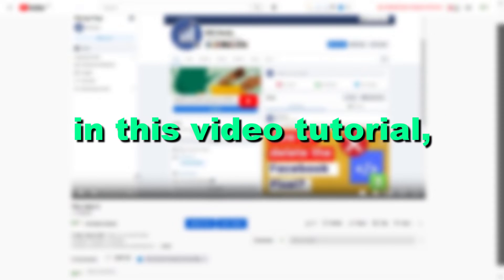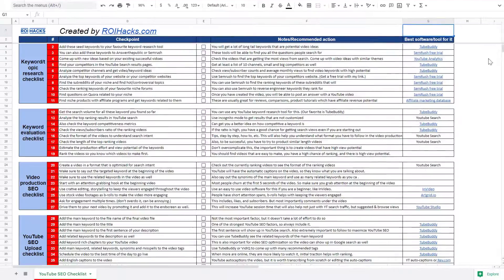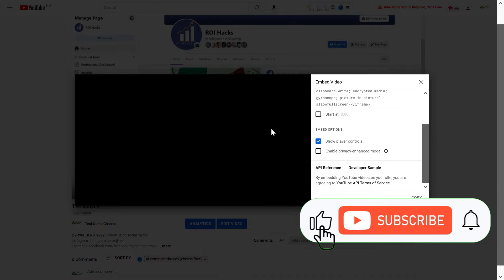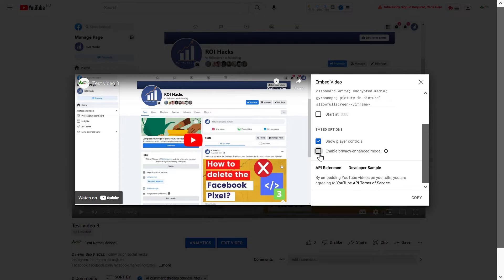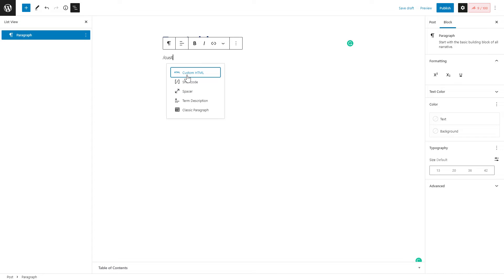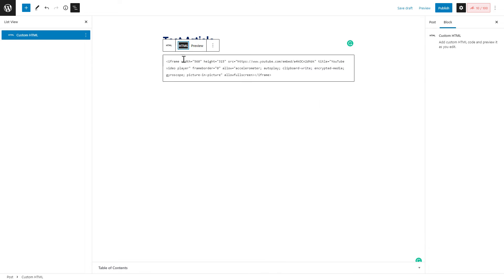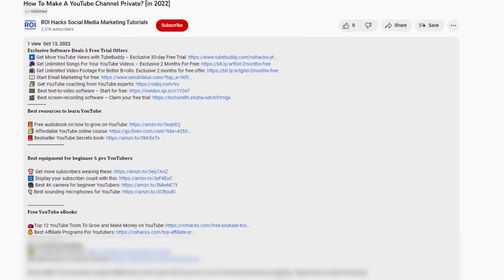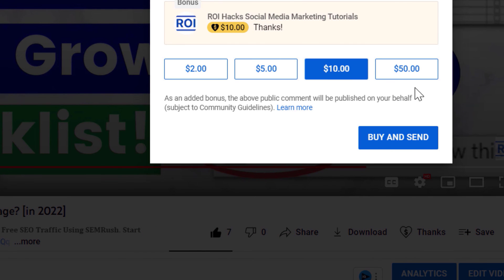How To Get The Embed Code Of A YouTube Video? [in 2025]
. - Learn how to get the embed code of a YouTUbe video, then customize the YouTube video embed code and use it then to embed it on your website.